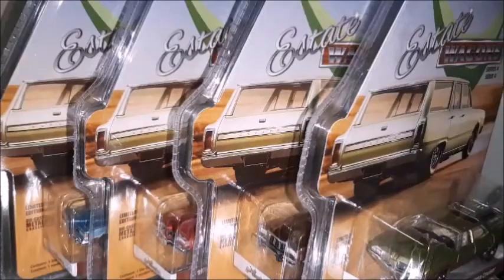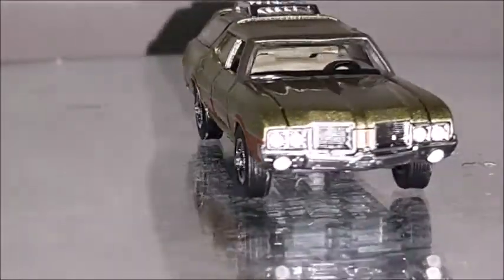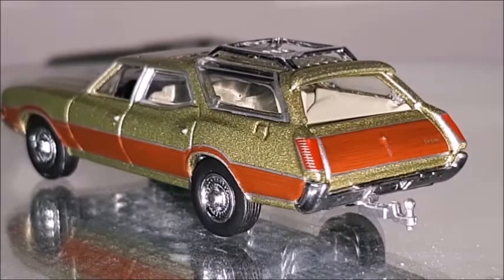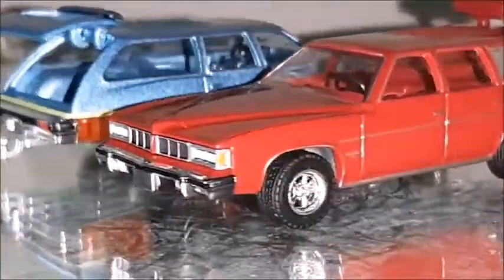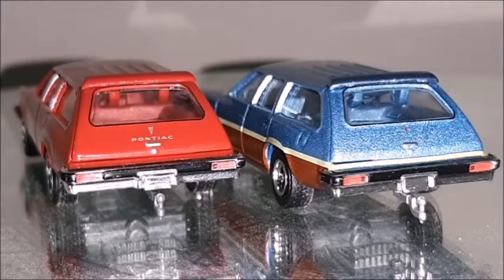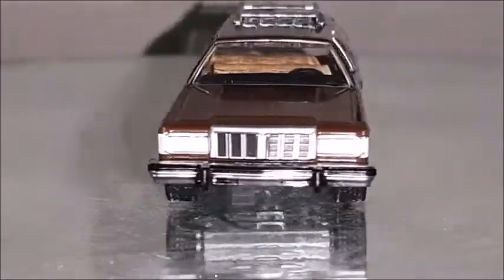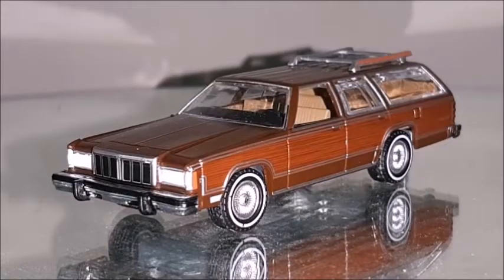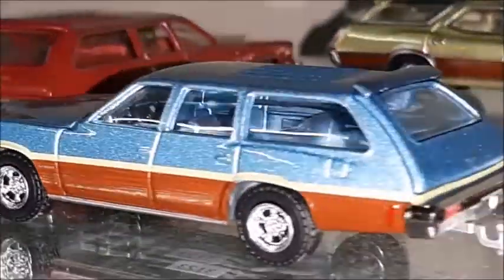Review on some 1:64 Greenlight Estate Wagons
In this video, I do a review on four station wagons, made in the 64th scale, by Greenlight, under the Greenlight Estate Wagons badge.